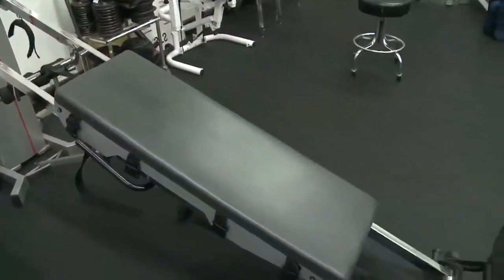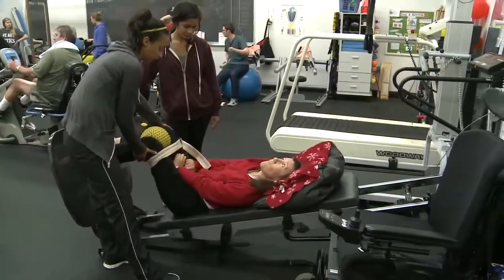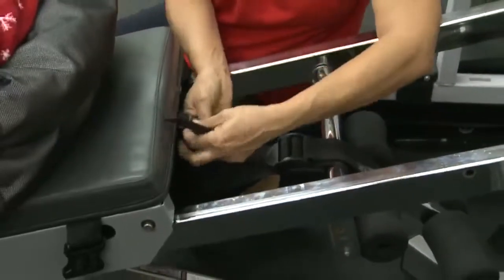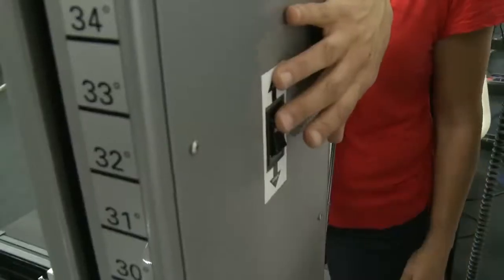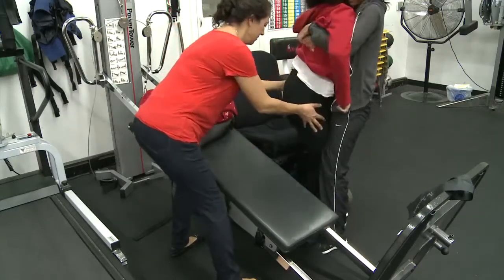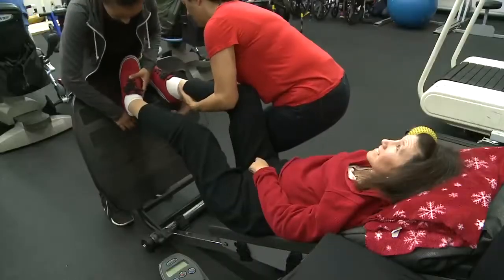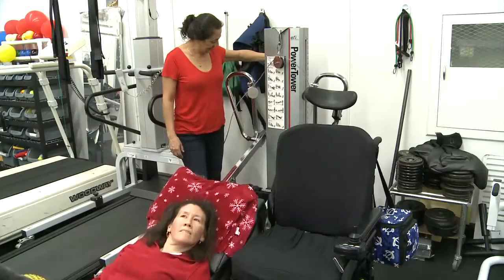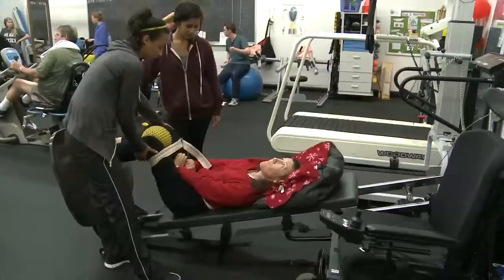SDSU Fitness Clinic Instructional Video - Power Tower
Student volunteers get a refresher course in how to use fitness equipment.